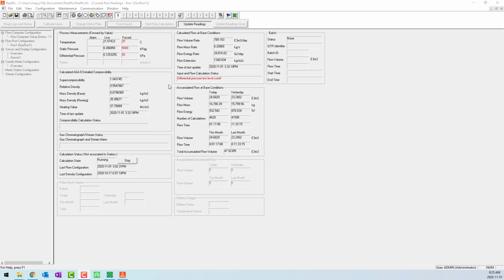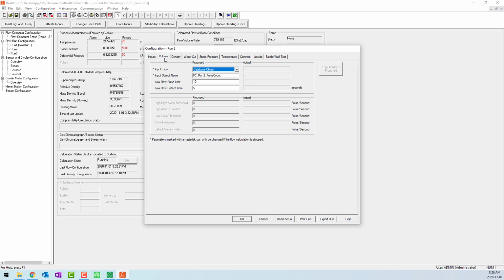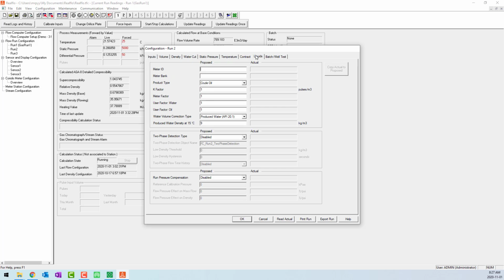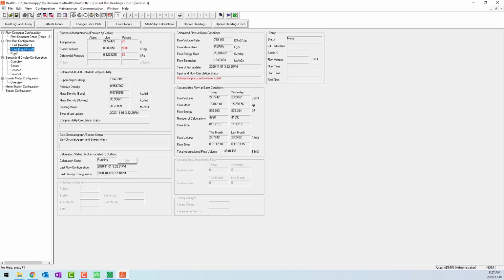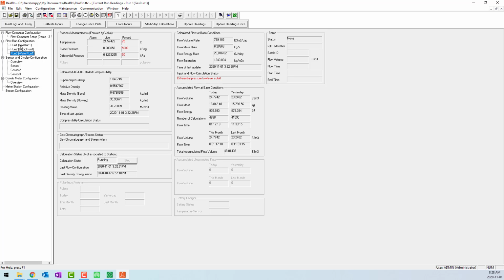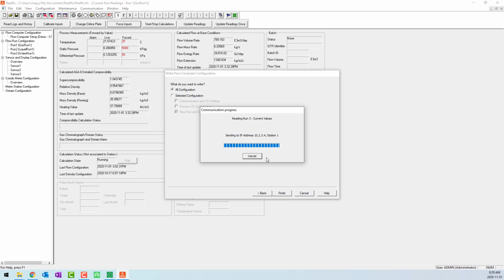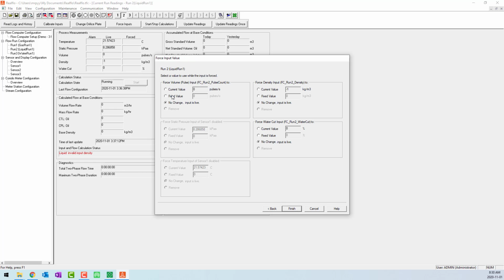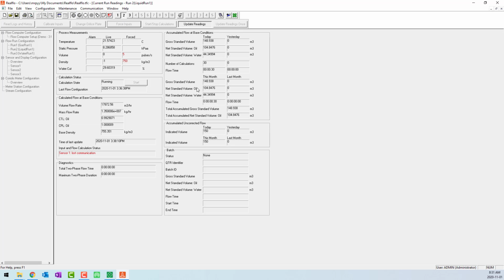SCADAPack 575 Liquid Flow Run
This video will show you how to add a liquid and water flow run to Realflo on a SCADAPack 575.